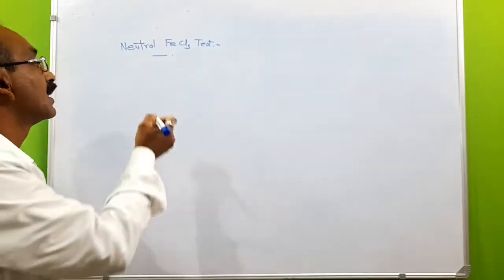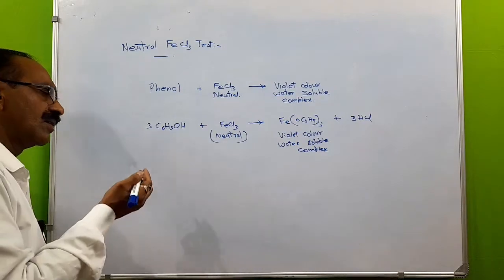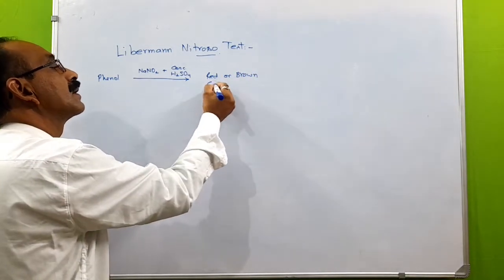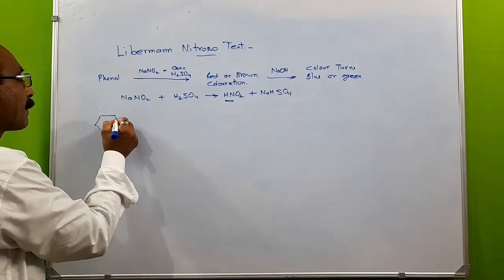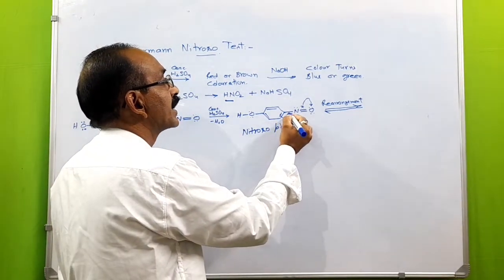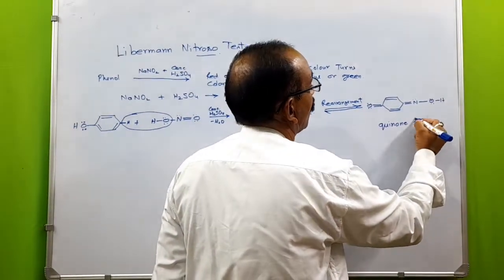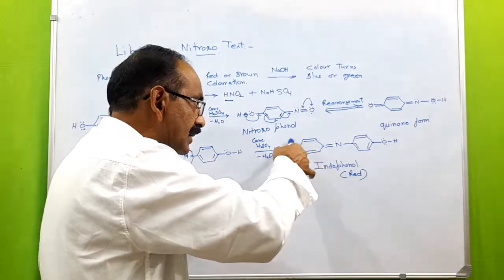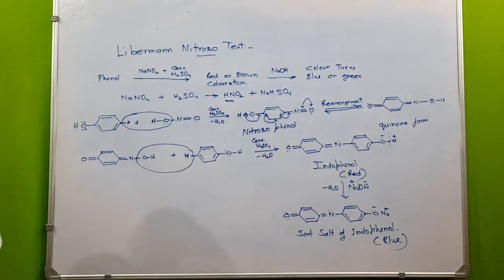LIBERMANN NITROSO TEST & NEUTRAL FeCl3 TEST